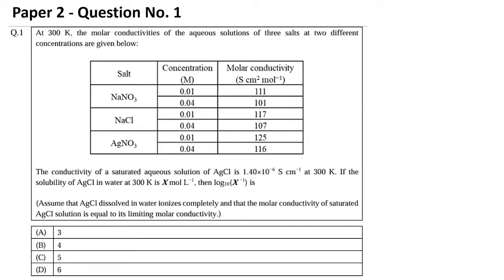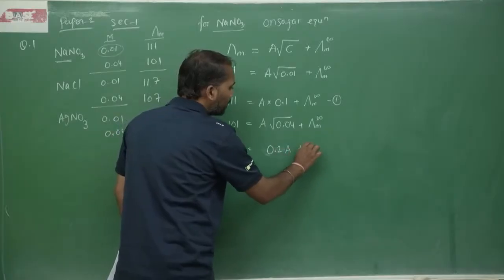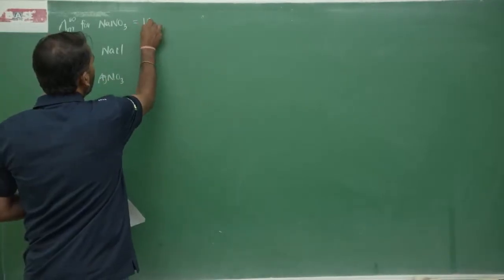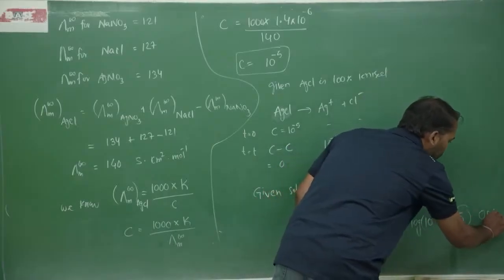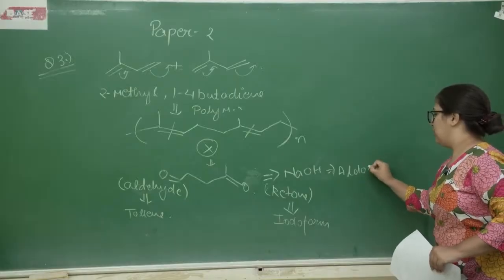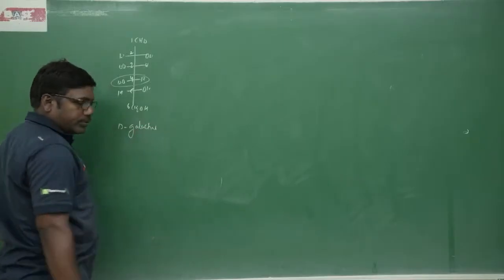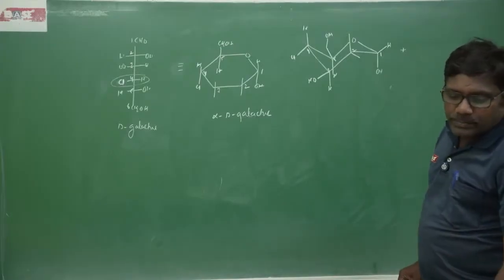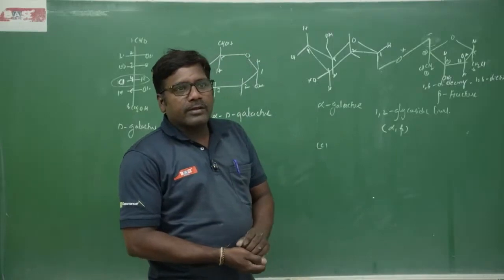JEE (Advanced) 2026 Chemistry Video Solutions of Official Paper 2 (Q. 1 - Q. 4)